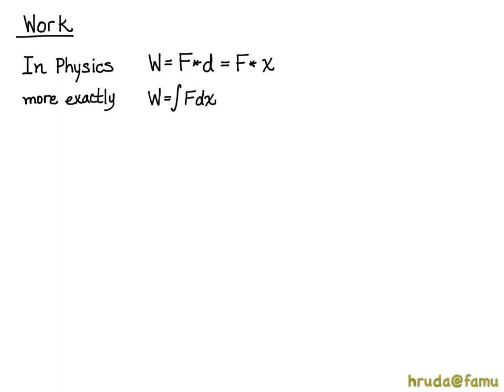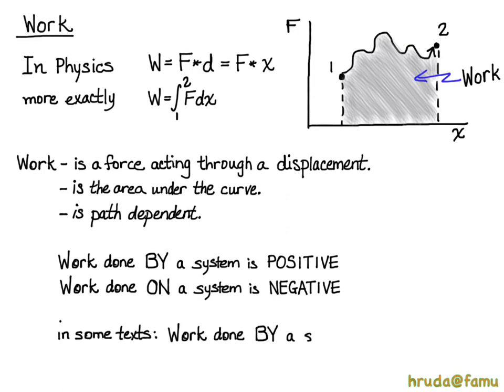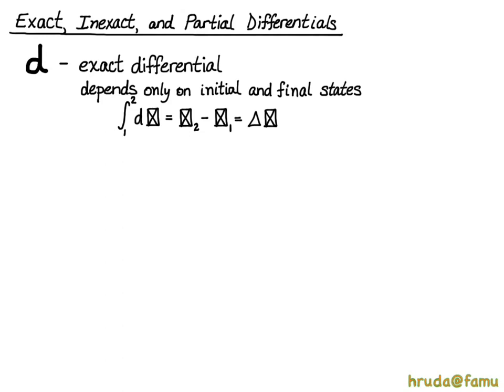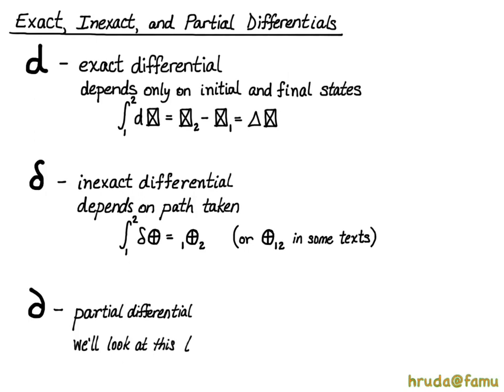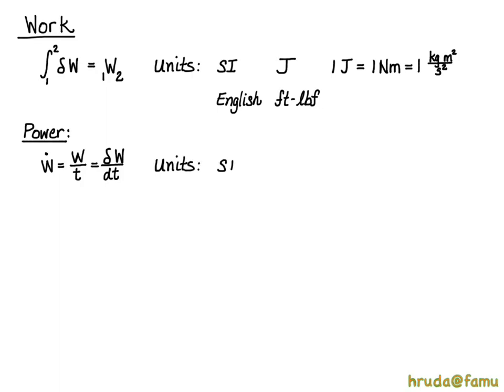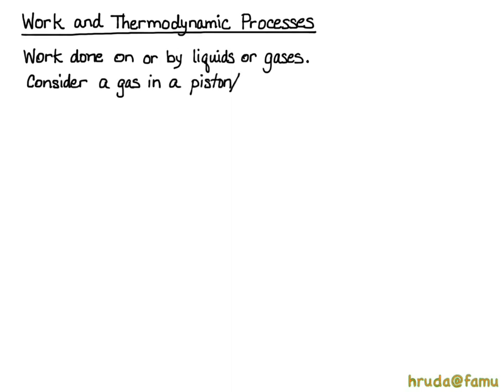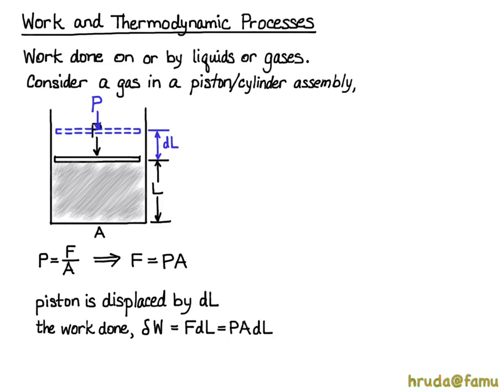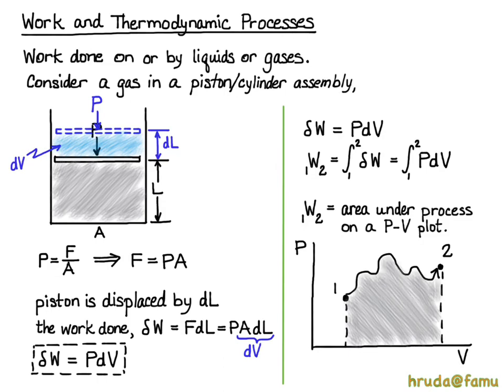work and heat part1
Engineering Thermodynamics Video.
Work and Heat - part 1 - PV work for a piston/cylinder assembly.

You may notice a few errors in the videos where I misspoke -- but the written information is correct.
The major errors are,
1. The SI unit for POWER (not work) is the Watt.
2. With 1W2 = P1V1*ln(V2/V1) we could also say that ln(V2/V1) = ln(P1/P2) -- I think I said Vs again.
3. For a linear spring there is a linear relationship between the displacement and the force, and the spring constant is a constant (fixed value).
There were a few times when I should have said ONE and I said TWO, and there were other times when I should have said TWO when I said ONE.

I hope to re-record these videos at a later time.